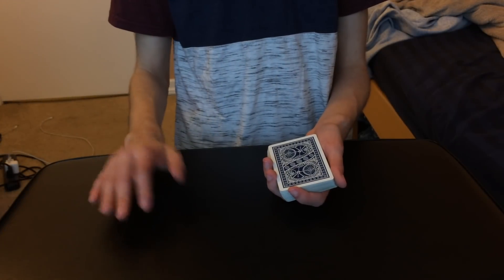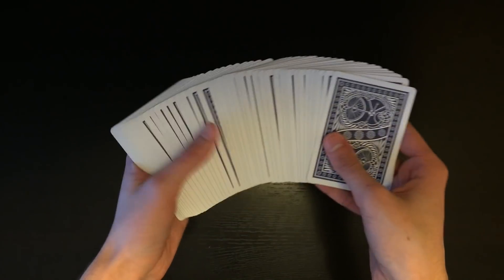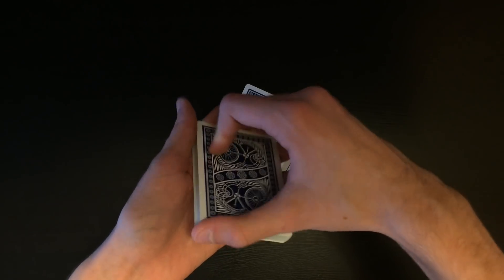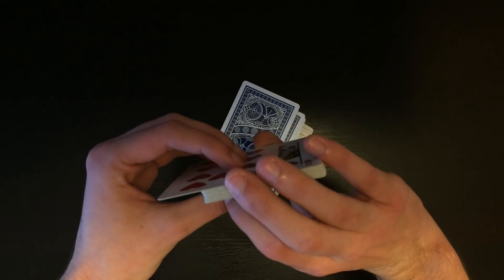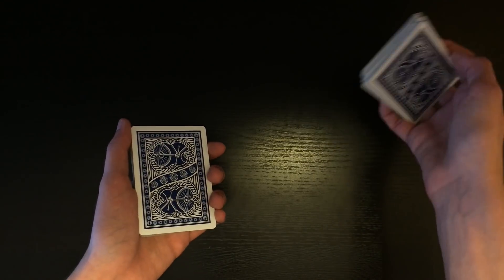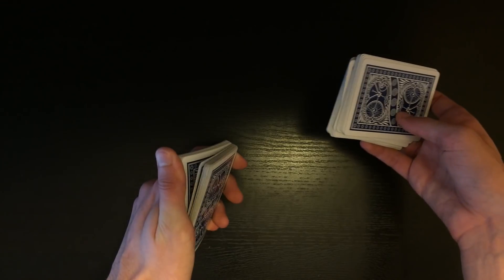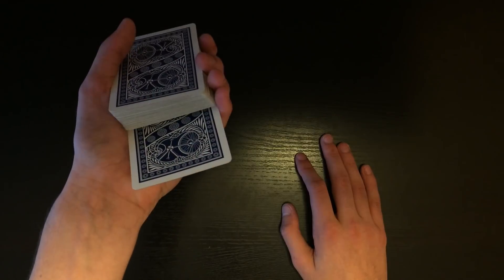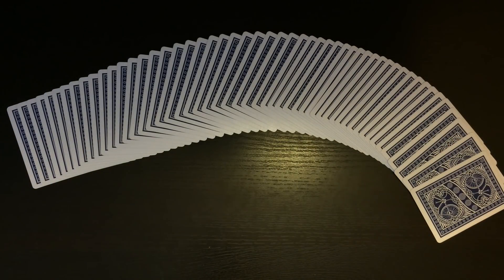Simple And Deceptive Card Control Performance And Tutorial! *Bonus Trick Included*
Deck I Used (Bicycle Chainless Blue)

Hey everyone! This is an amazing and deceptive control that looks really good! It takes a free selection and while it appears to be fairly cut and placed in the middle, it is actually on the bottom of the deck! Please use this control in your own tricks and routines and let me know how it goes!!!

HOW TO REQUEST A TRICK:

1. Find a performance of a trick on YouTube that you would like to see on my channel, or even film yourself performing the trick and upload it to YouTube.

2. Copy that YouTube link and go to the community page on my channel. (You have to be on a computer to go onto the community page, unfortunately it doesn’t show up on mobile devices)

3. Comment in the page: (whatever you want to say really... like “please teach this!” Or “I would love it if you revealed this!” Something like that.) Then PASTE the link to the performance in your comment.

4. Post your comment! And I will for sure look at everyones request! The people's tricks that I like will get a special shoutout and a tutorial for the trick in a future video!